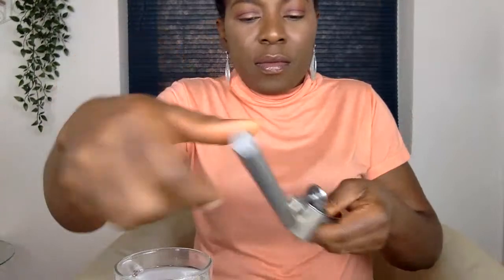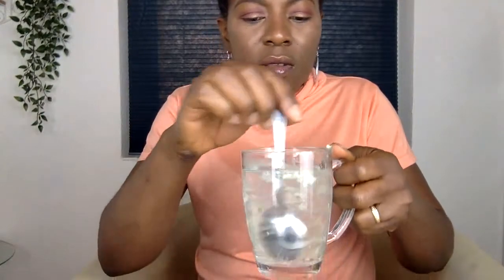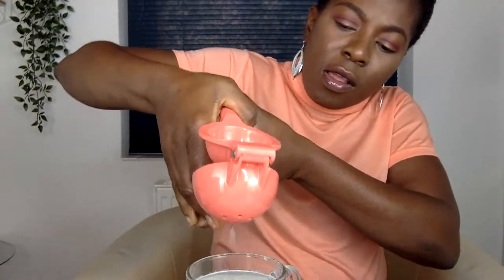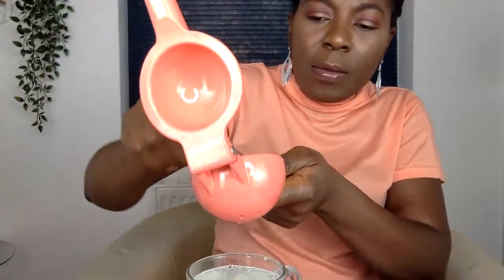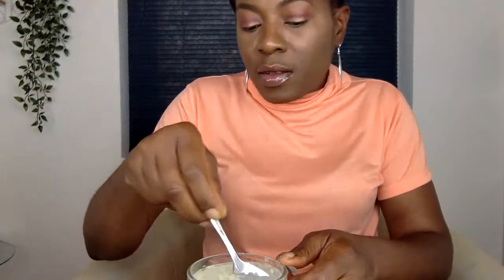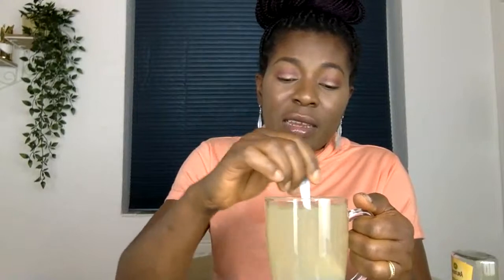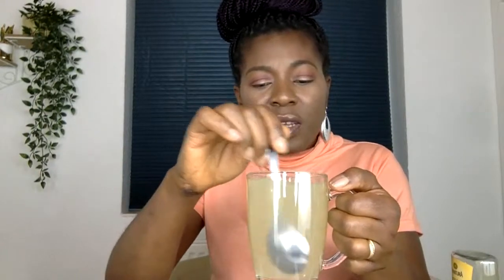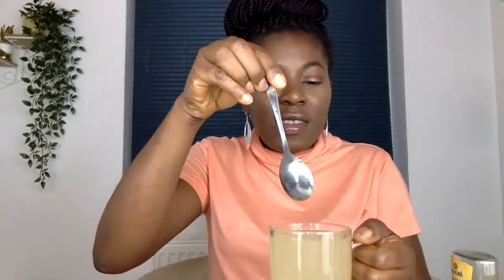MIX THESE 2 INGREDIENTS TOGETHER AND LOWER BLOOD PRESSURE INSTANTLY AT HOME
The mixture of the these everyday kitchen foods can lower your blood pressure fast and instantly at home. I will also list out some other foods to add to your diet and tips on how to control your blood pressure.

LIGHTING
U.K link:  Ring Light ://amzn.to/2CKrLJT
Softboxes (recommended)

○ Hard drive
○ Memory card